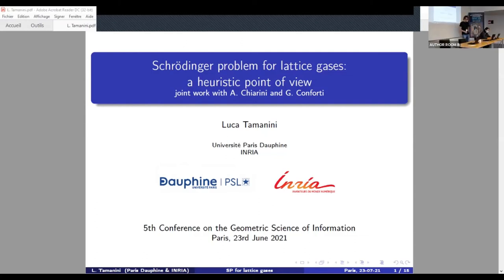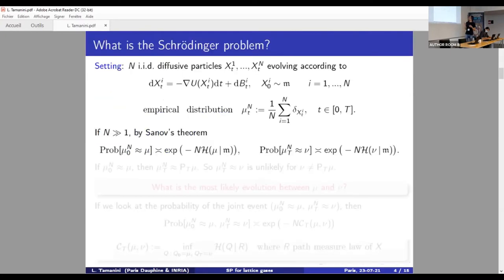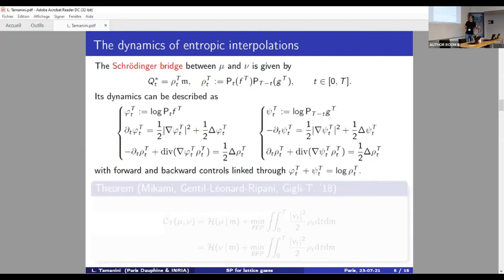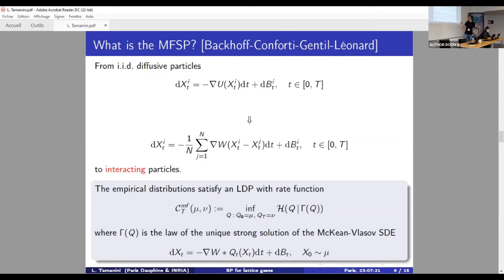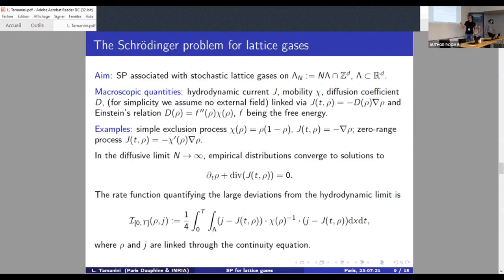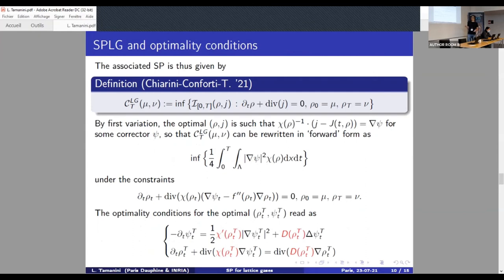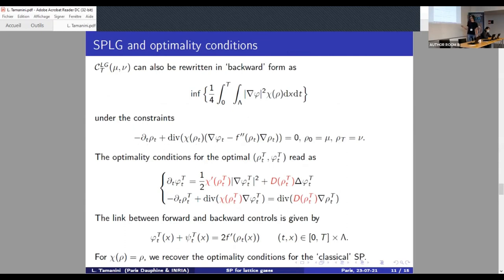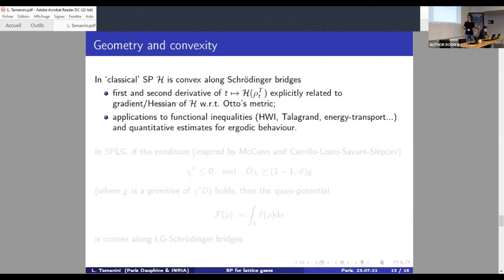Schrödinger problem for lattice gases a heuristic point of view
Alberto Chiarini, Giovanni Conforti, Luca Tamanini

Abstract. Aim of this paper is to take the first steps in the study of the Schrödinger problem for lattice gases (SPLG), which we formulate relying on classical results in large deviations theory. Our main contributions are a dynamical characterization of optimizers through a coupled system of PDEs and a precise study of the evolution and convexity of the quasi-potential along Schrödinger bridges. In particular, our computations show that, although SPLG does not admit a variational interpretation through Otto calculus, the fundamental geometric properties of the classical Schrödinger problem for independent particles still admit a natural generalization. These observations motivate the development of a Riemannian calculus on the space of probability measures associated with the class of geodesic distances studied in [3]. All our computations are formal, further efforts are needed to turn them into rigorous results.